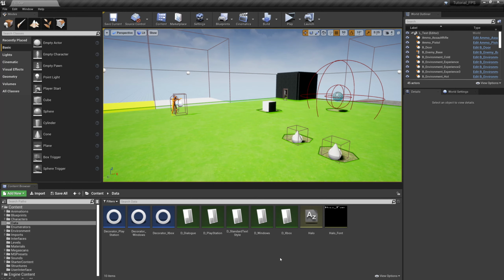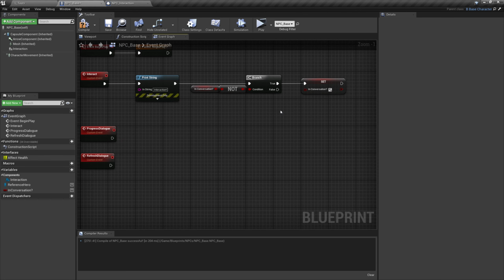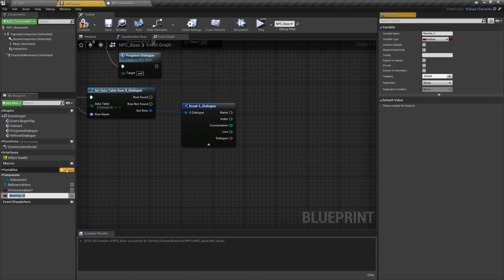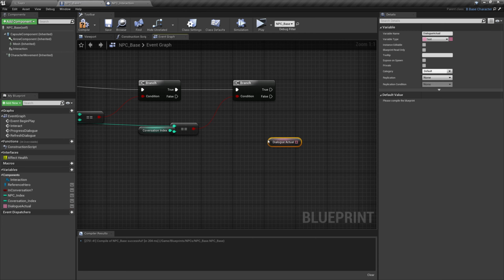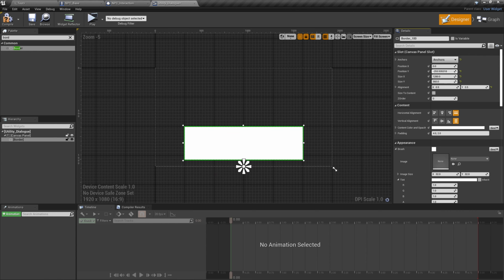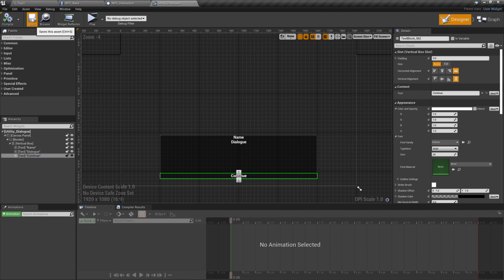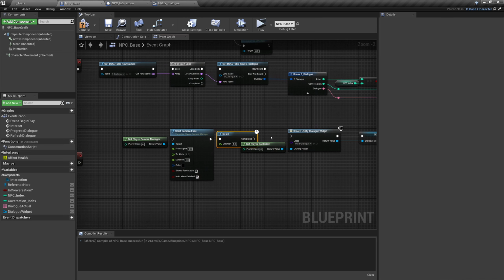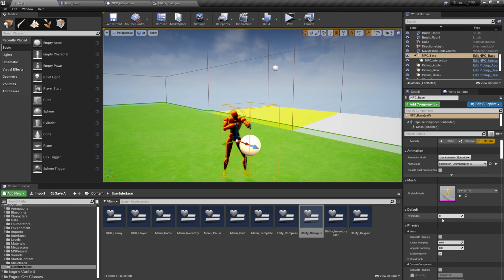UE4 Tutorial - FPS/RPG - Part 83 - NPCs Part 3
Starting the visual scripting for the NPC dialogue system and creating the UI to display the dialogue will be the focuses of this tutorial.